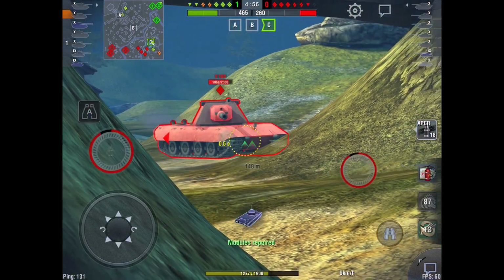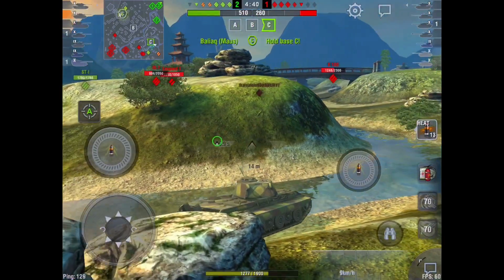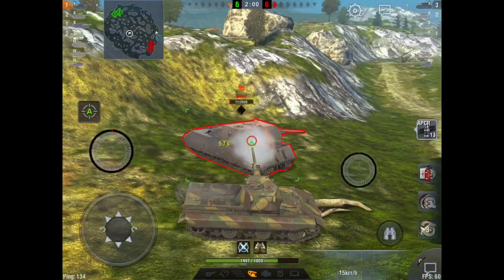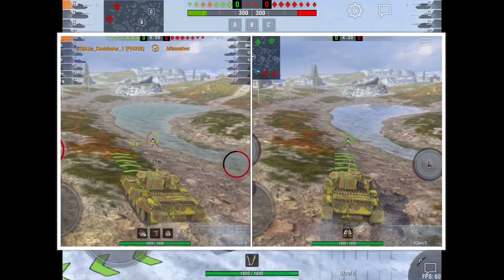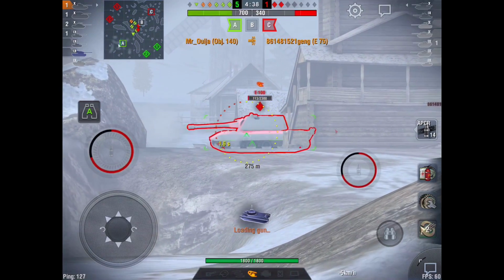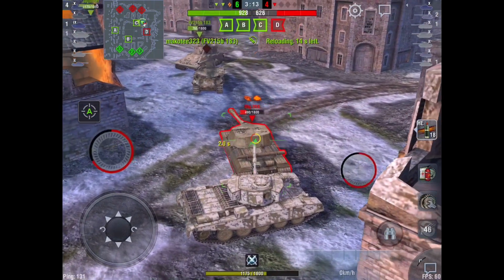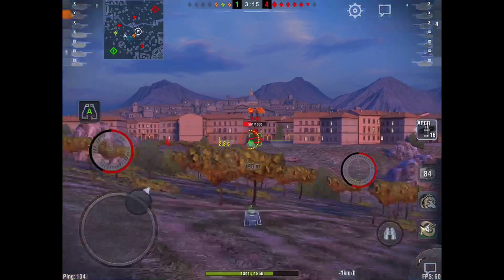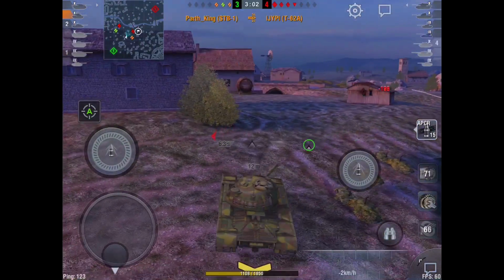M48A1 E50M FV4202 Patch 3 1 Update Overview Changes make Strangers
Patch 3.1 Was full to the brim with new tanks, premium monsters, and performance balances.  While the balances were stretched across a variety of tiers, none drew more attention than those offered to three of the tier X mediums, the M48A1, the E50M, and the FV4202.

The three tanks all recieved buffs.  The most important of which was the M48'as completely revamped turret, but none of the changes were trivial.

The 250mm of frontal turret armour on the E50m Makes it a lot tougher in both brawls and hull down situations, while the fv4202's burst of speed on the top end, going from a red line of 40kmh to 50kmh is a serious and long overdue buff.

Today we're going to push into those changes in more depth, and talk through how they influence the battlefield, in particular how they can influence the success of these three already fun to drive monsters :)

Hats off humans and stay safe on ZeBattlefield!

IOS!

Android